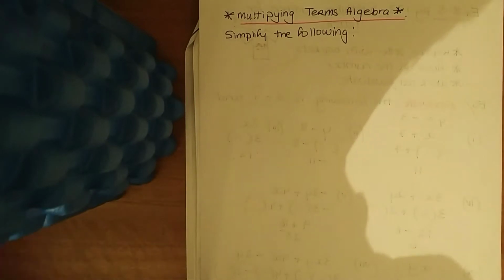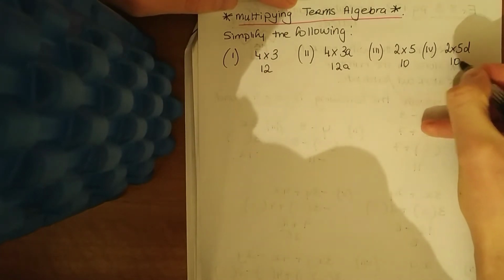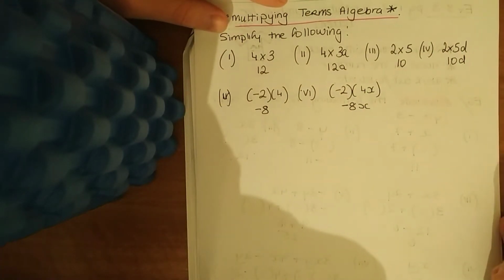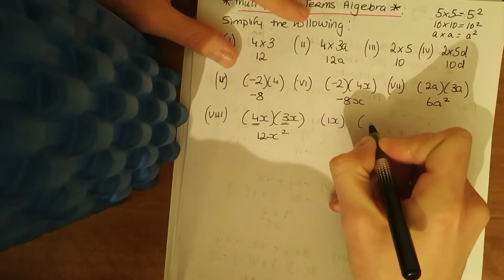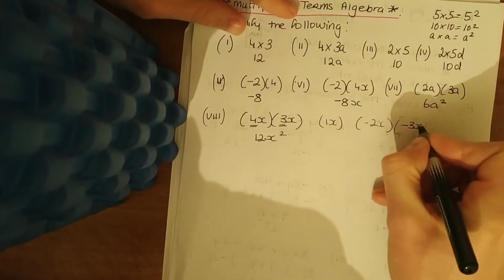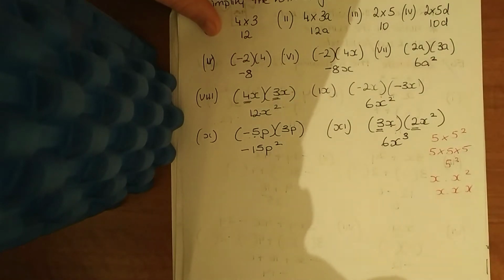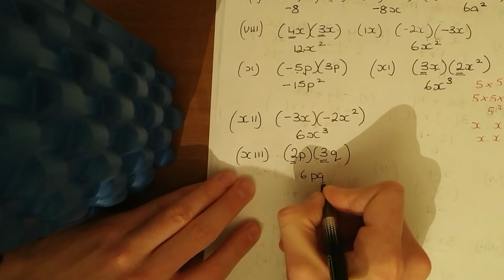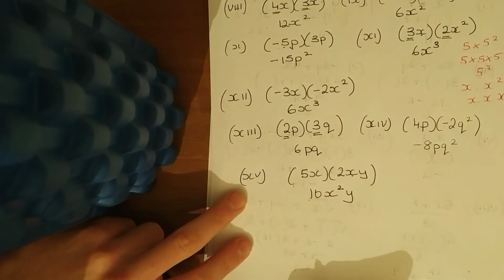1st year algebra multiplying algebra terms